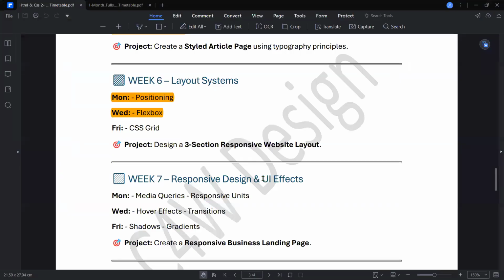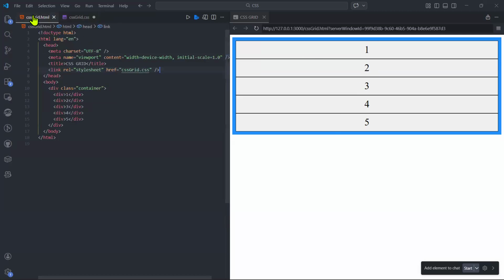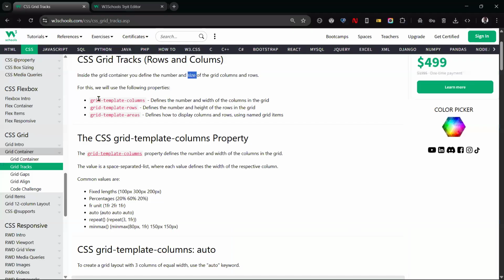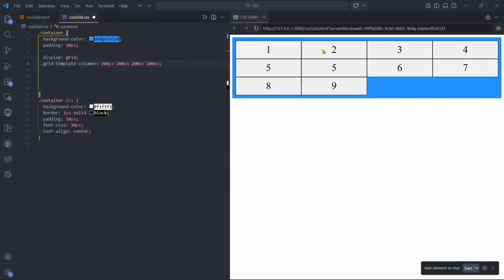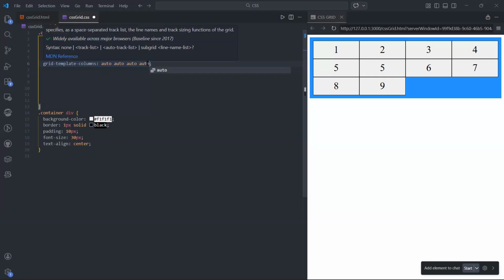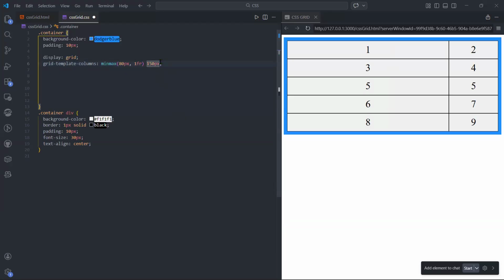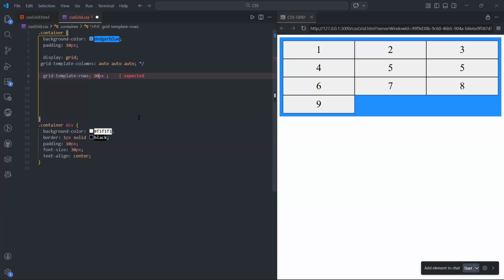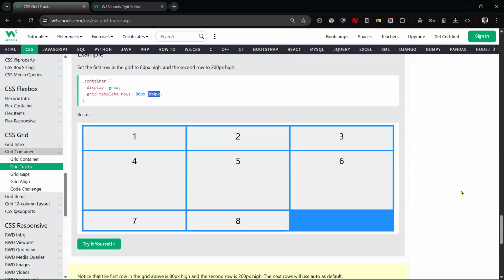HTML & CSS Full Course 2026 – Lesson 18A: CSS Grid Layout Explained (Grid Container A)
In this lesson, you’ll learn the fundamentals of the CSS Grid container and how to create structured two-dimensional layouts using modern CSS.

CSS Grid is a powerful layout system used in professional web development for building complex page structures.

- What CSS Grid is
- How display: grid works
- Understanding grid rows and columns
- grid-template-columns explained
- grid-template-rows explained
- Basic grid structure examples

👨‍🎓 Who this lesson is for:
- Beginners learning advanced CSS layout
- Students building structured web pages

🔗 Course Resources
References: W3Schools (HTML & CSS)
Tutor: Mr. M. Najeeb H. @NajiTech
Design Agency: C4W Design

💬 Support
If you find this lesson helpful: